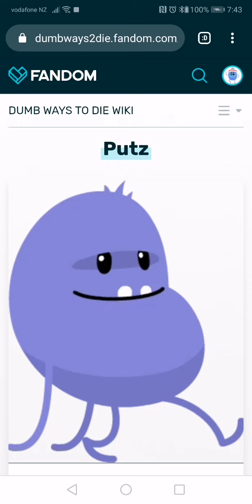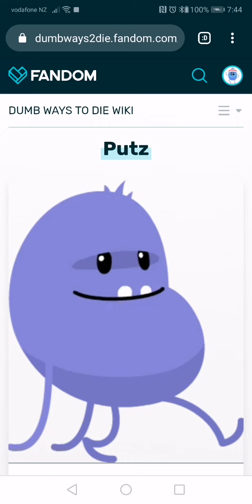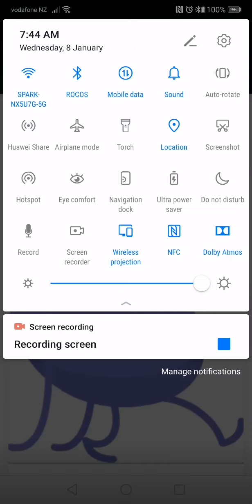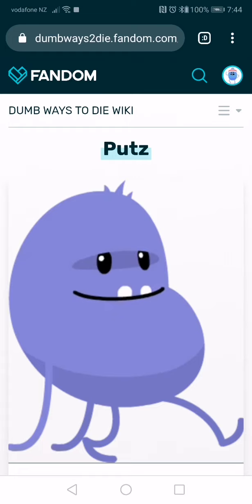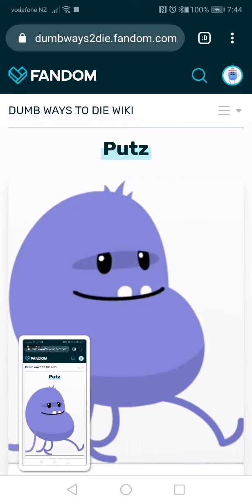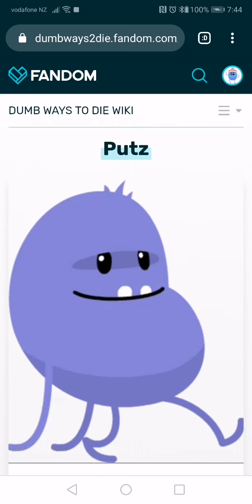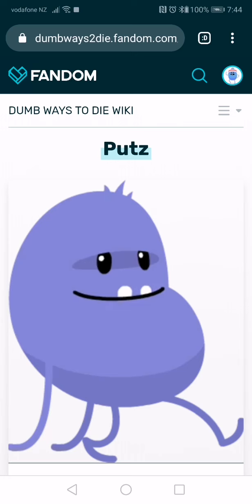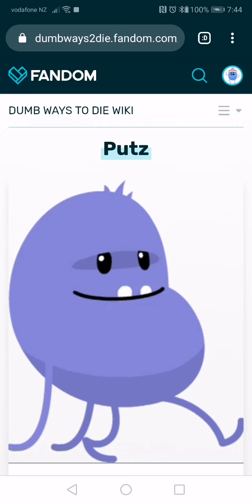Putz - Dumb ways to die wiki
Putz is the character who ran across the tracks between the platforms, and got hit by a train.